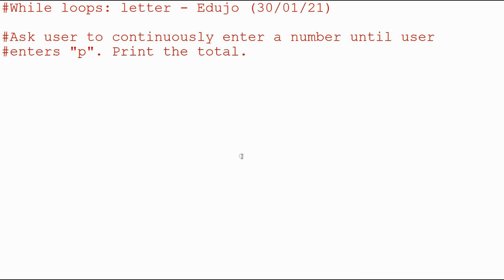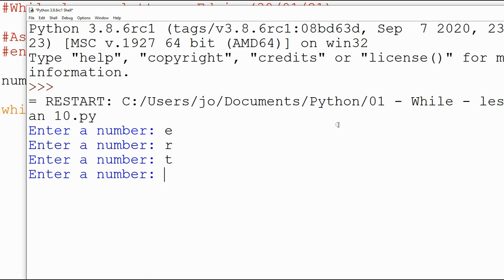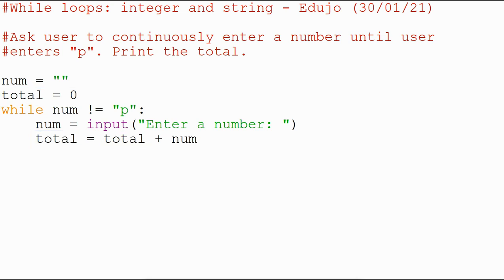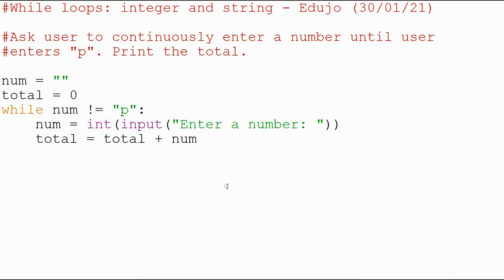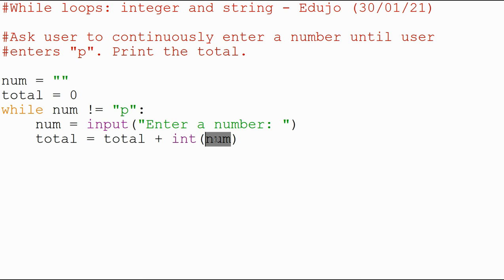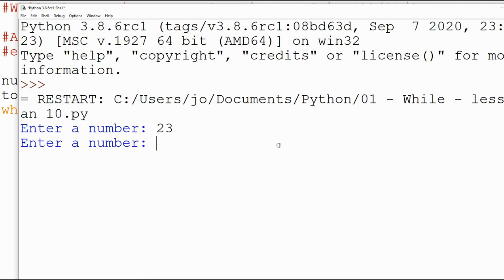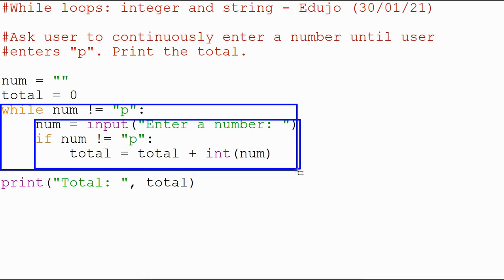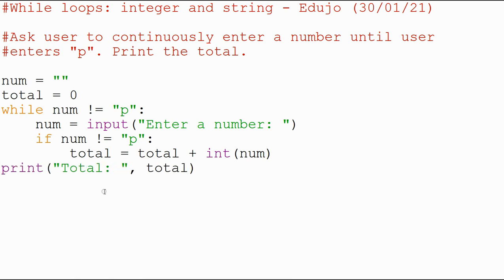#6 - While loops: Number until 'p' and total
In this video I will demonstrate how to solve the following problem:
Ask the user to continuously enter a number until the user enters a 'p'. You will learn how to solve some basic runtime problems as well. You will also learn how to add all the numbers entered to a total.